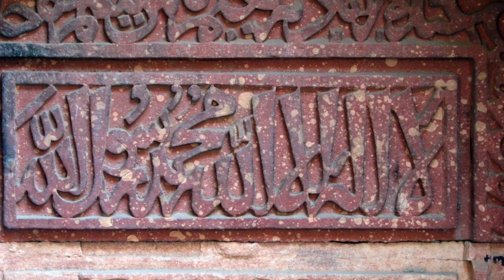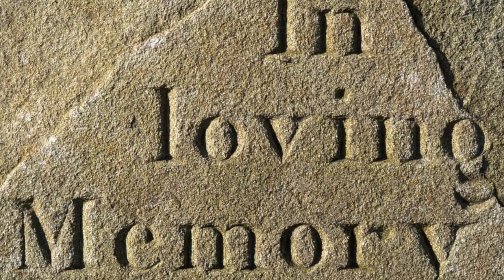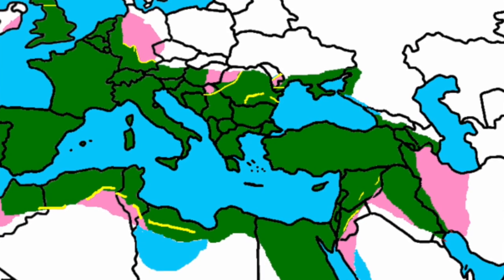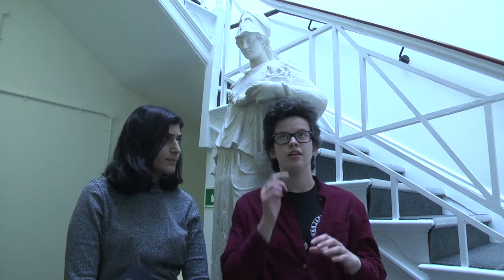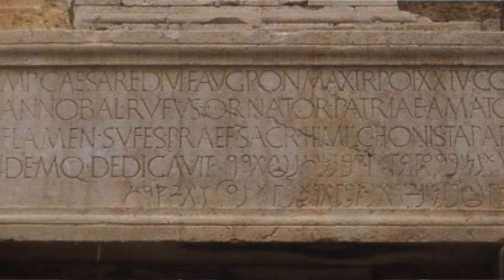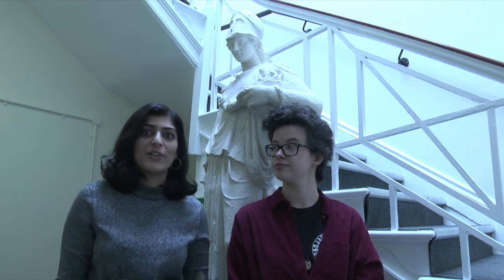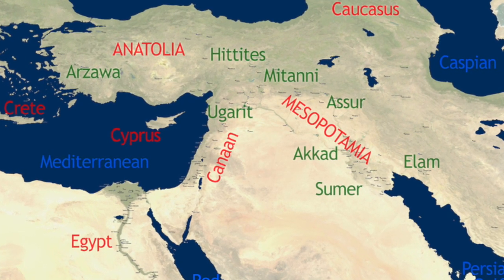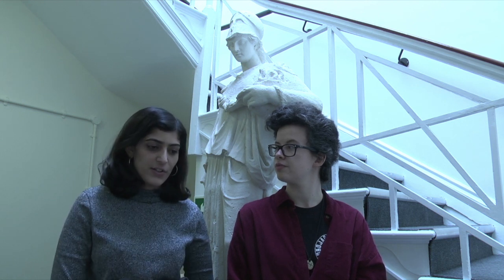Being Human 3 | Did everyone in the ancient world speak Greek or Latin?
Being Human is a university preparation programme for Year 12s at state schools in Greater Manchester and Bradford and West Yorkshire, asking big questions about humanities subjects by looking back to the ancient world. The programme involves a residential, which has had to be rescheduled due to the outbreak of COVID-19. In response, the student ambassadors have made a short video for each day of the original three day residential period, asking the big questions they had when they started studying Classics, and having a go at answering them.

For the last three days, Worcester College's Outreach team have posted a different big question video each day. Each of the videos is accompanied by a suggestion of two sources - freely available online - that students could read if they would like to think more about the topics discussed.

In this last video, Evie and Serena discuss 'Did everyone in the ancient world speak Greek or Latin?', and look at some of the material evidence for bilingualism as well as the importance of some of the languages we don't often think about.

Want to read more about this topic?
- Empire didn't just shape language usage in the ancient world, other empires continue to shape our use of language in the modern world too - see, for instance this article on what happened to languages under the British empire by Afua Hirsch, writing in the 'Guardian'
- The Khan Academy have made a resource for learning more about the history of the Roman Empire